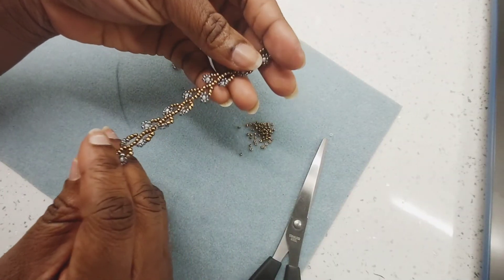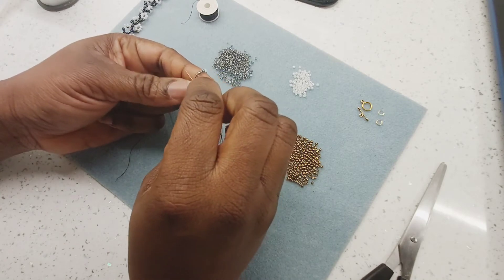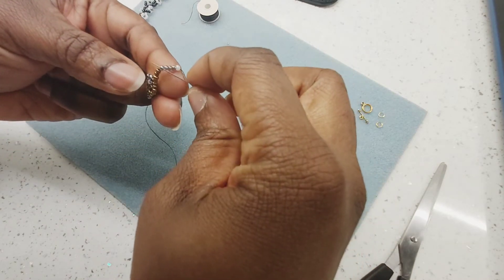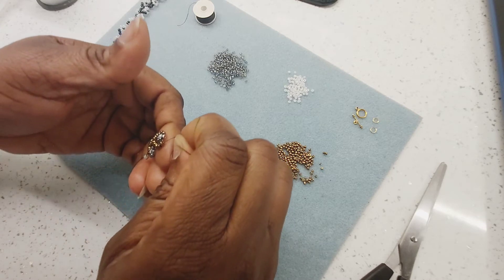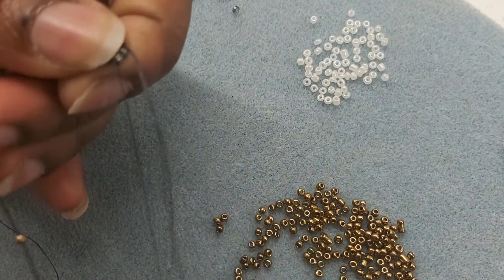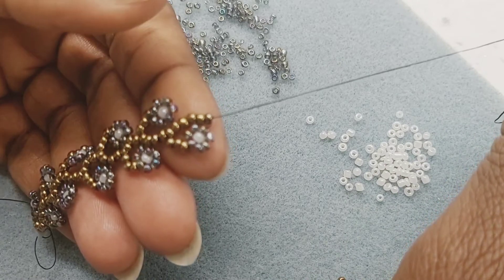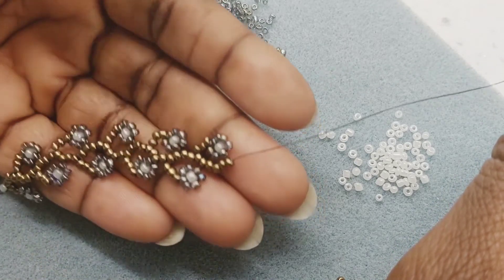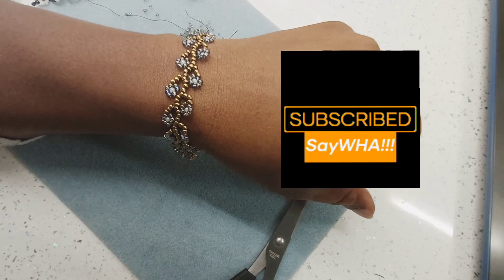Making a Daisy Vine Bracelet